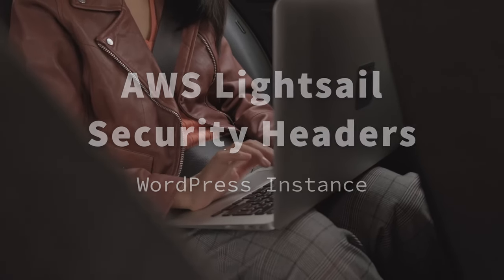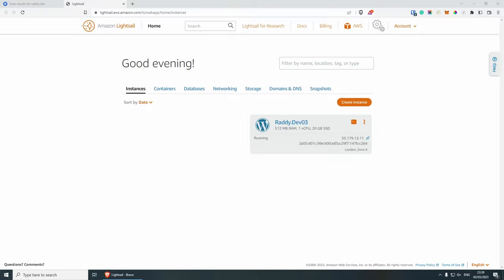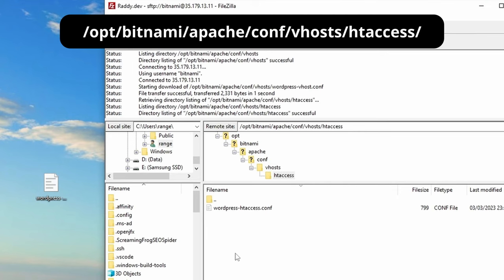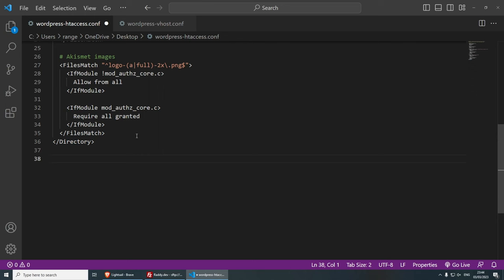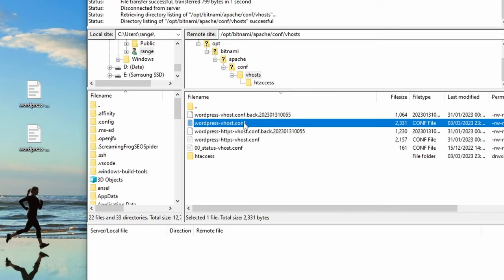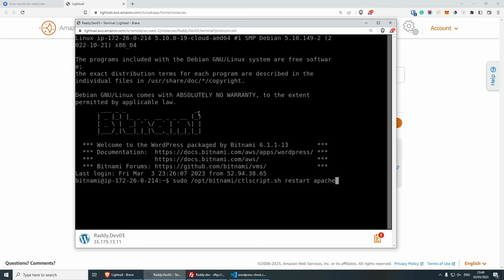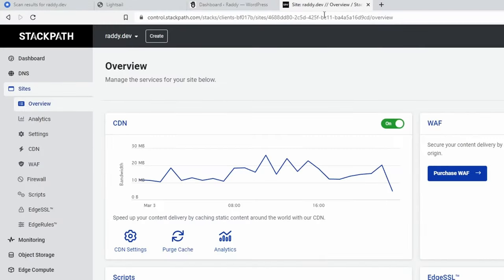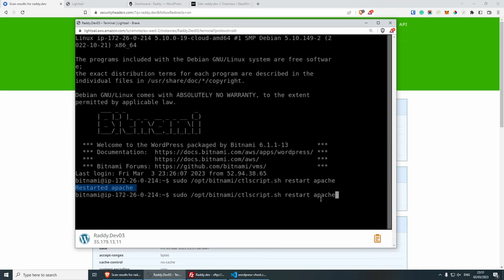Set AWS Lightsail Security Headers - WordPress Instance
HTTP Security Headers are a set of HTTP headers that provide additional security for web servers, browsers, and internet service providers. They are used to protect against various attacks, such as cross-site scripting and clickjacking.

This is a step-by-step guide on how to install Security Headers in AWS Lightsail using a WordPress instance.

I can't post the full code here as some of the characters are not allowed. Please visit this article: